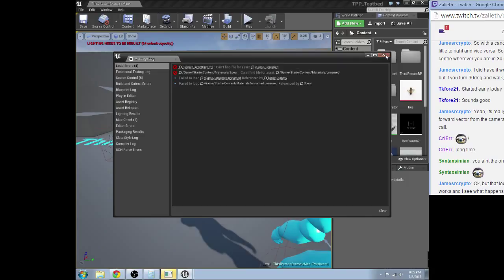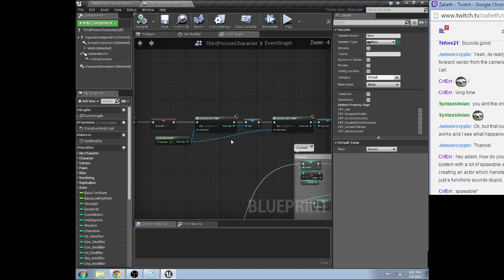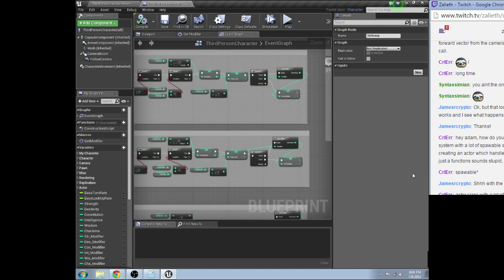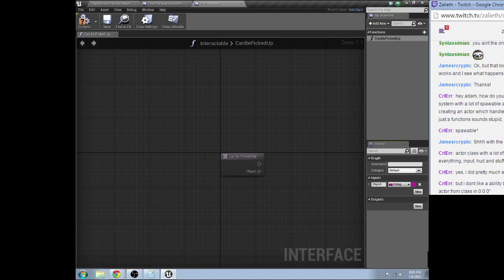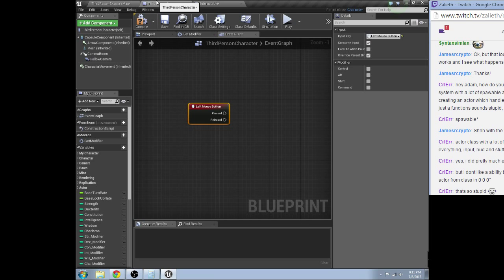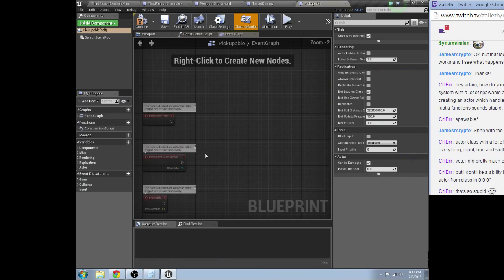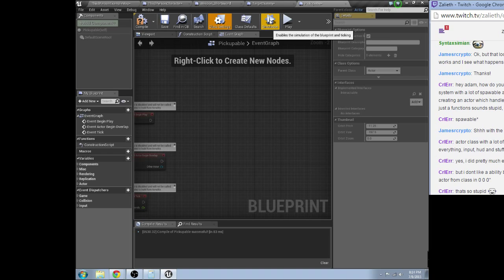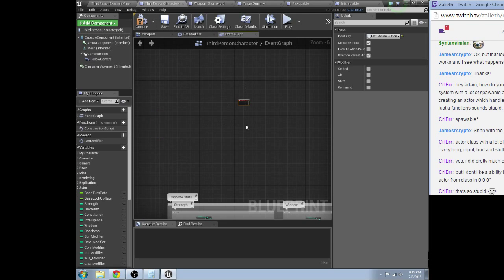Blueprint scripting and stuff - 3 / 5